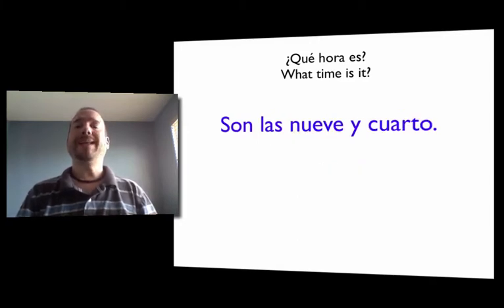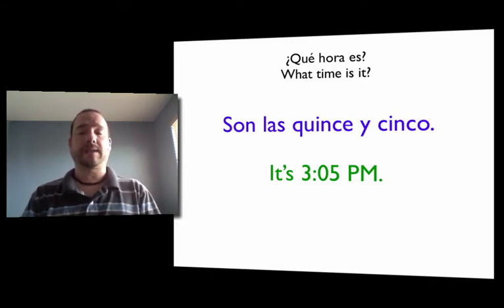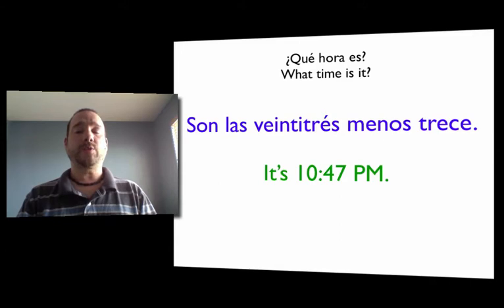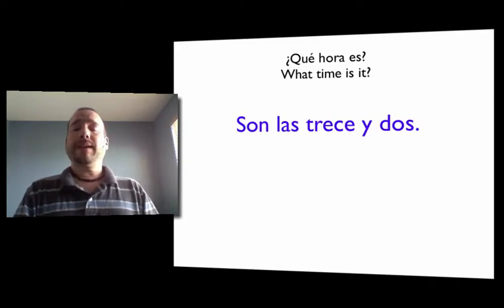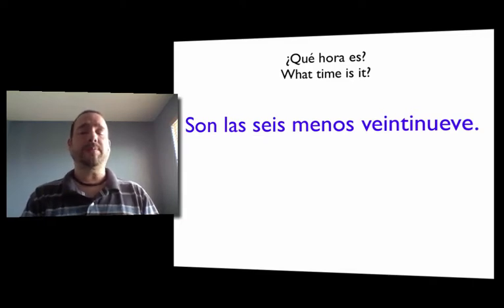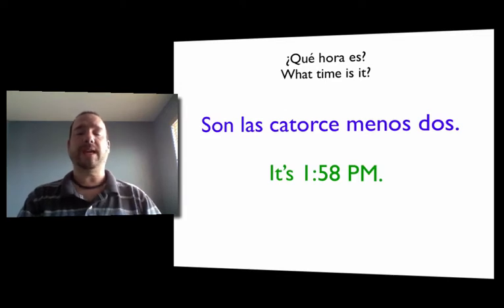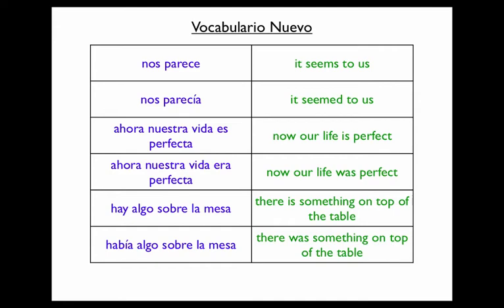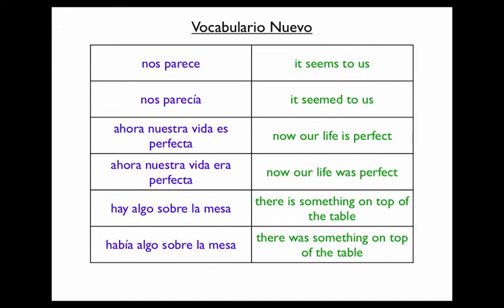Spanish 1-MC 17.3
Spanish 1 video lesson.